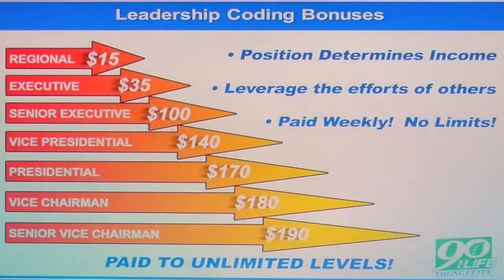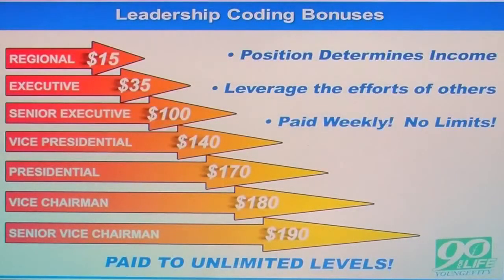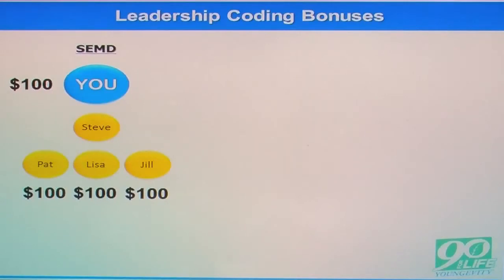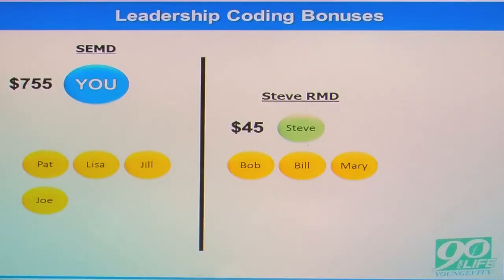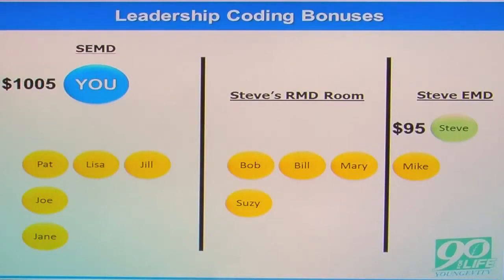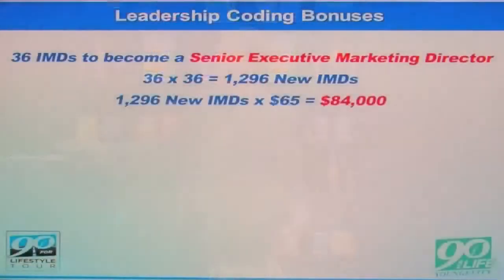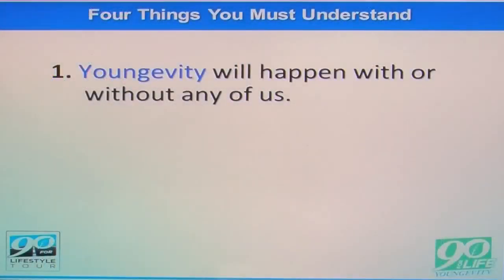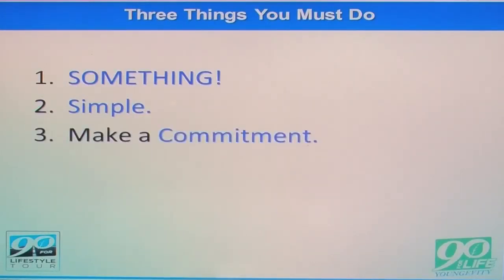Youngevity Coding Bonuses-Australian Business Opportunity With Dr Wallach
Youngevity Coding Bonuses- The coding bonuses are a large bonus that can create a large amount of commissions.

The Youngevity Coding Bonuses are created by enrolling other CEO paks. They start at $15 and go up as high as $190 per new CEO.